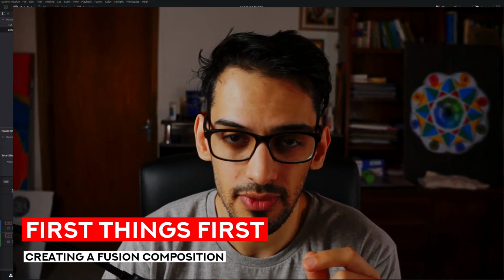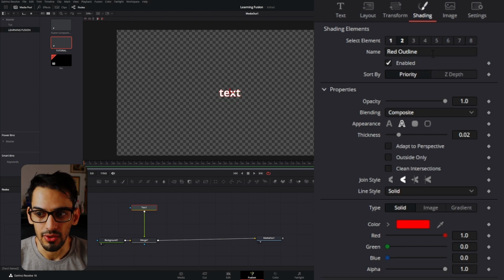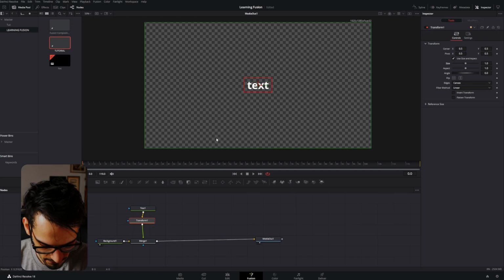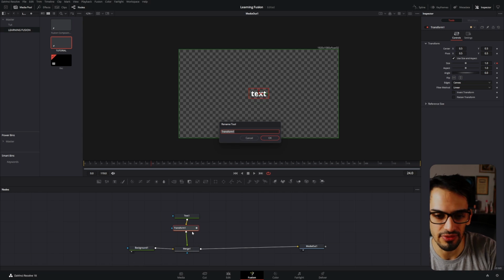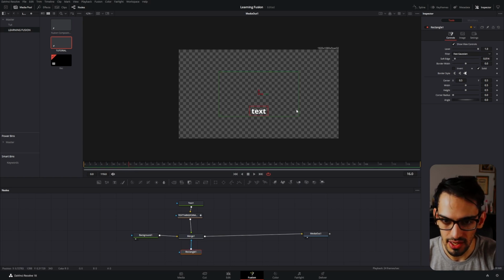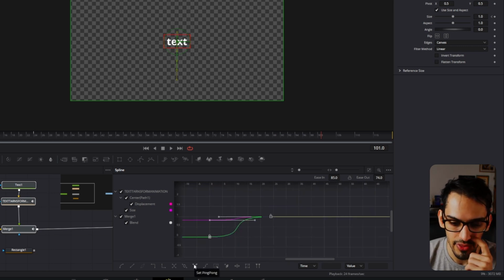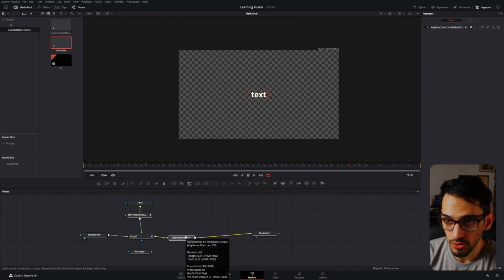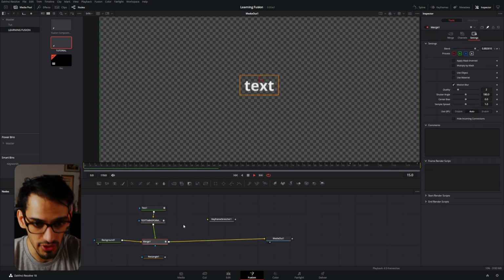How To Use DaVinci Resolve Fusion - A Beginners Guide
A beginners guide to DaVinci Resolve Fusion. In this (I guess you can call it mini course) I will cover the basics that will help you get comfortable with creating in Fusion.

If you've never used Fusion before but wanted to try it, then you will benefit a lot from watching the whole video.

00:00 Learn DaVinci Resolve Fusion
01:45 How to create Fusion Compositions
03:13 Common nodes in DaVinci Resolve Fusion
13:00 How to connect things in Fusion
17:01 Keyframe Animations in Fusion
21:33 How Masks work in DaVinci Resolve Fusion
24:52 Back to Animating
26:32 Using the Spline Editor in Fusion
32:38 Creating an Outro Animation
36:10 Connecting Nodes with Basic Expressions in Fusion
41:26 Quick Recap

DaVinci Resolve MEGA Bundle. Over 300 elements!